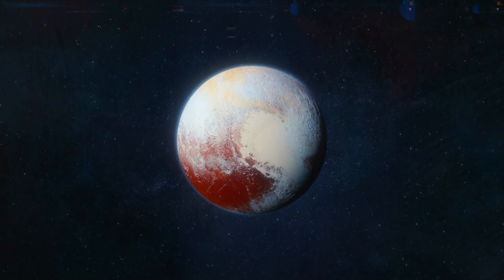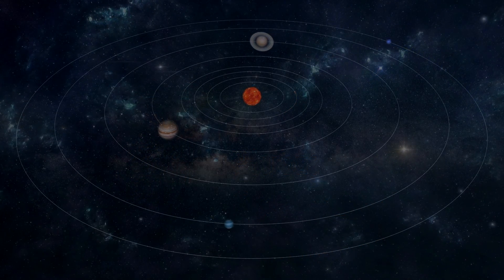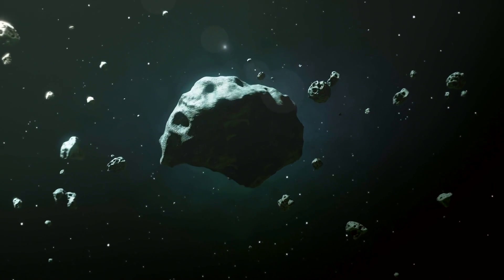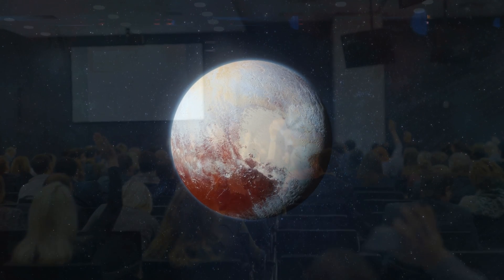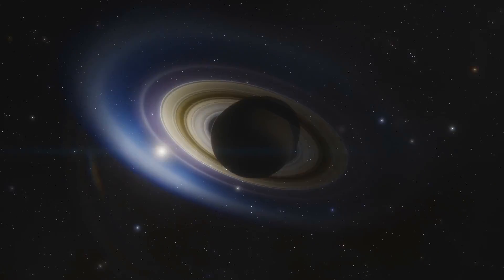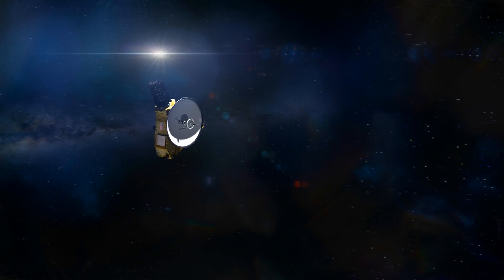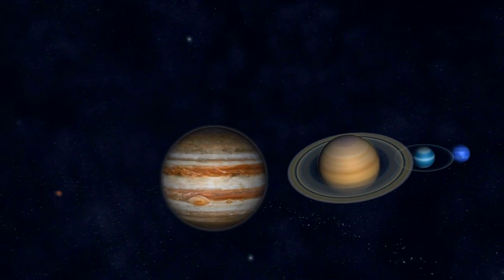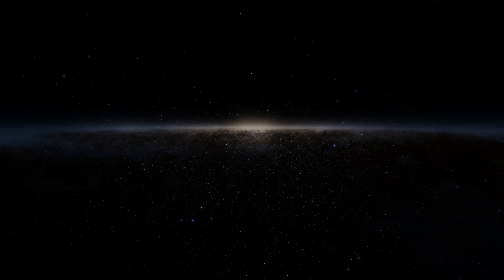Why Was Pluto Reclassified As A Dwarf Planet?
Today we will explore the reasons why Pluto was reclassified a dwarf planet.